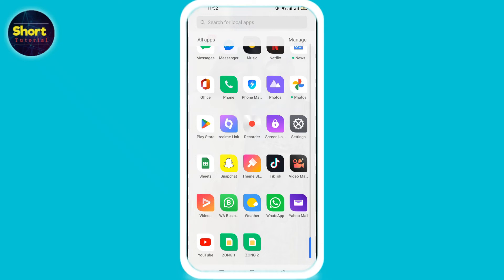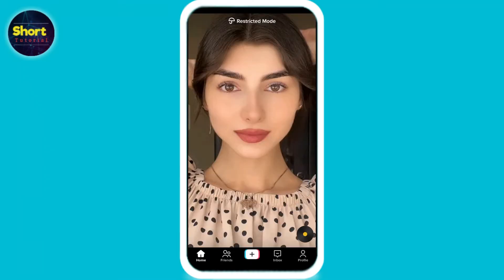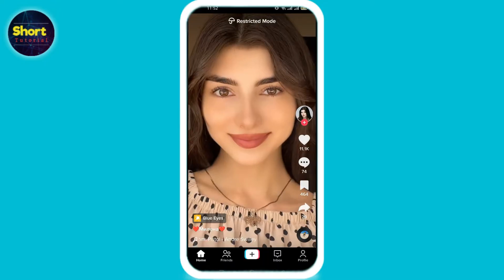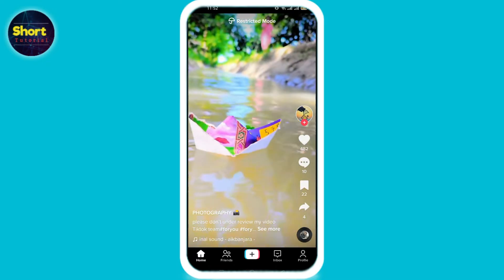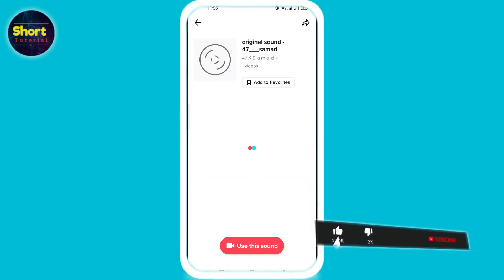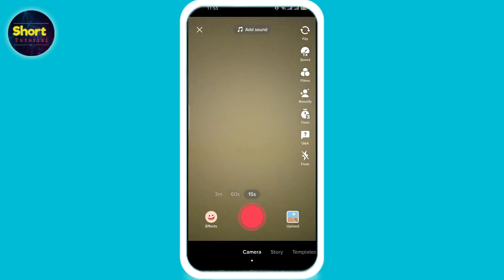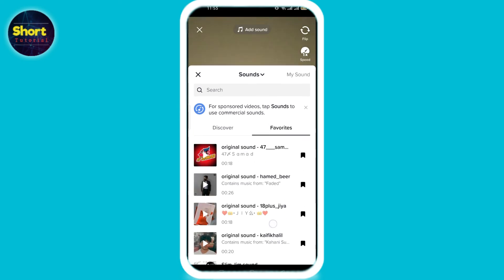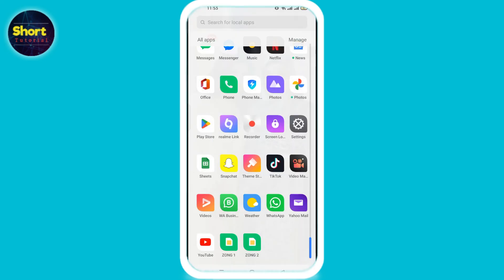How to make a playlist on tiktok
In this Video You Will Learn About How to make a playlist on tiktok in Easy Way.